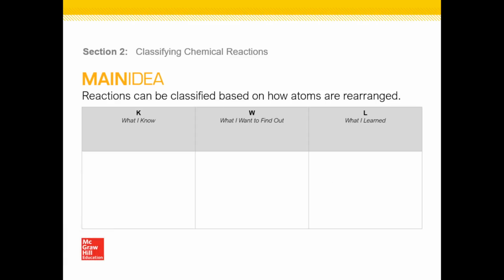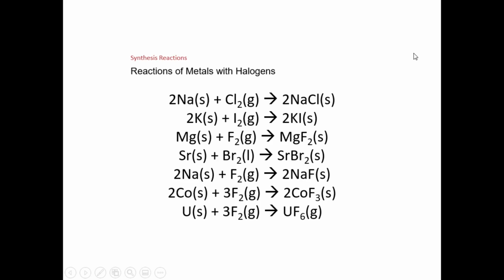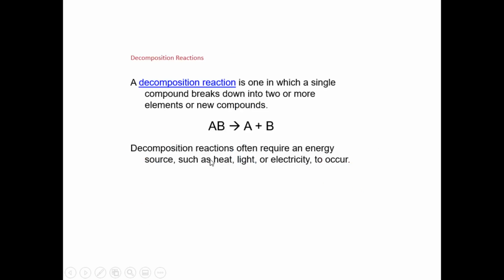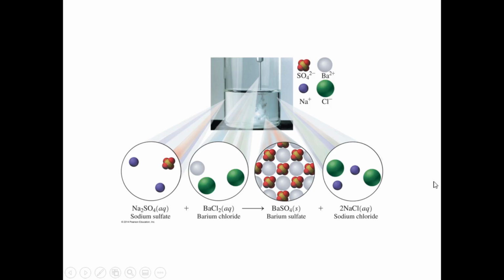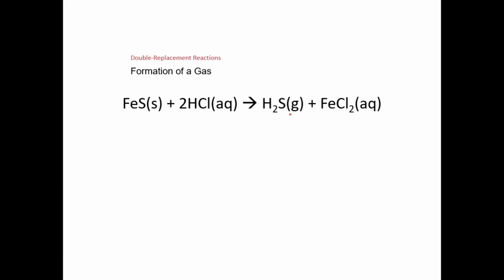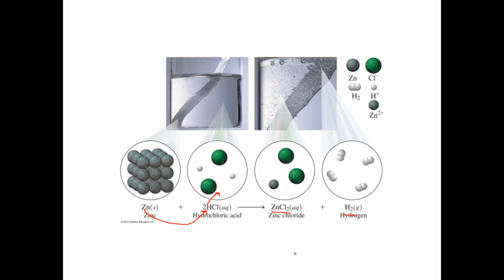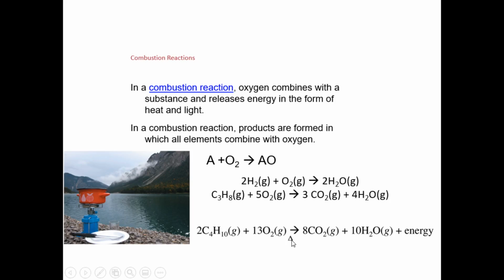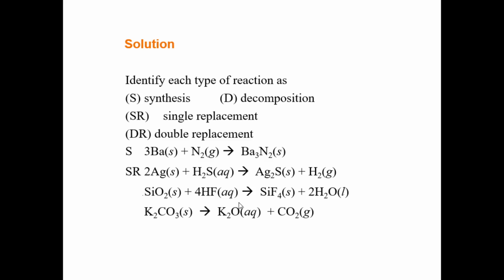Classifying Types of Chemical Reactions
This video screencast is a recorded live lesson from a 1st-year chemistry class on classifying types of chemical reactions.